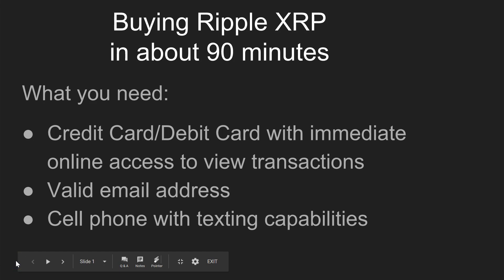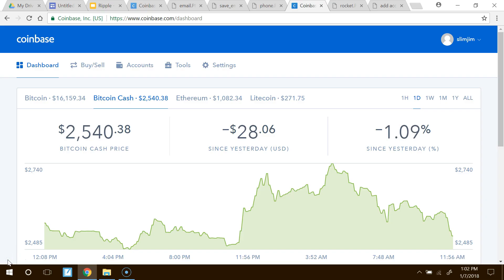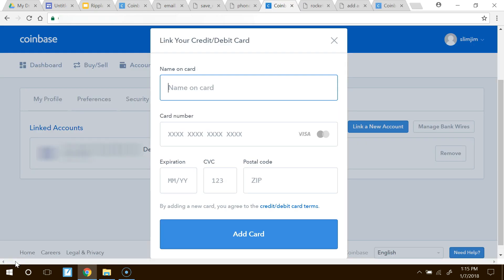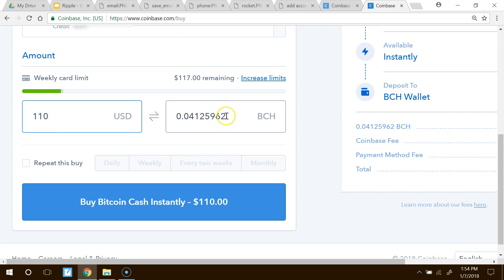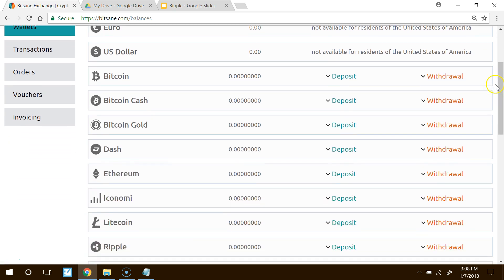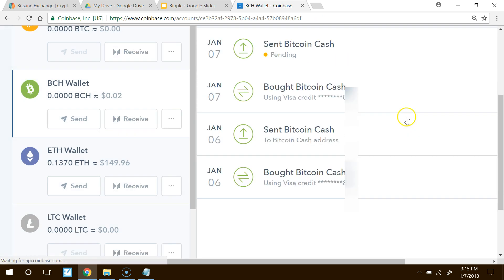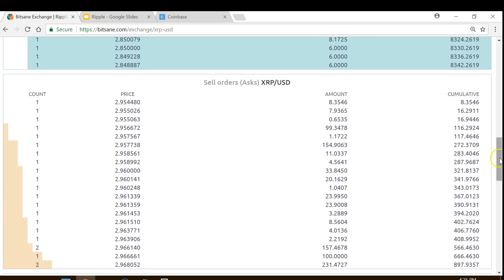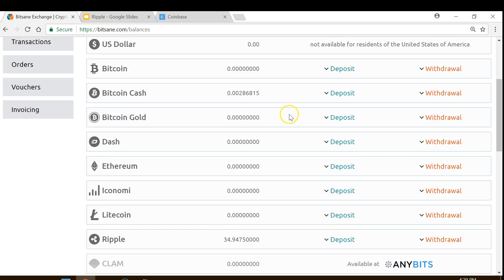How to buy Ripple XRP in 90 minutes with USD$ - No experience necessary!